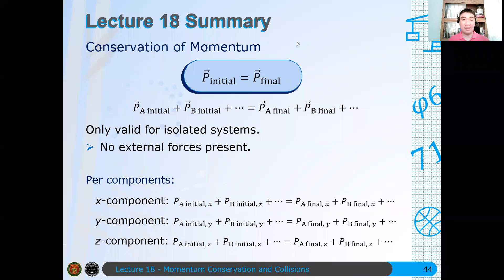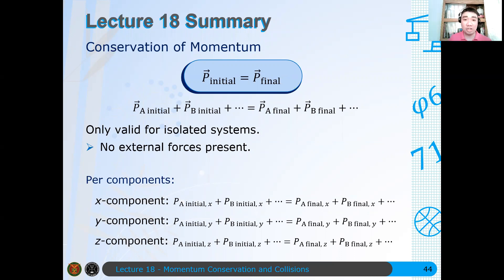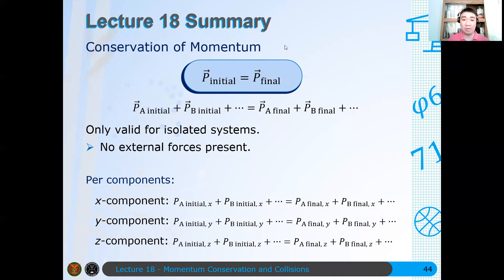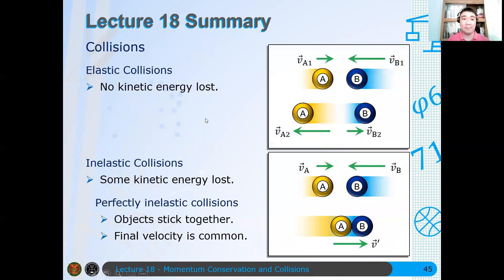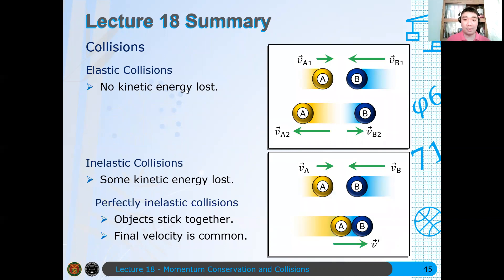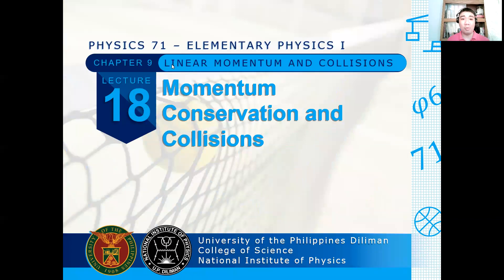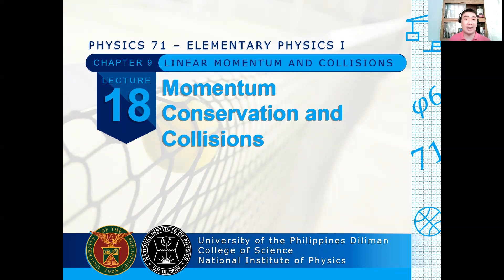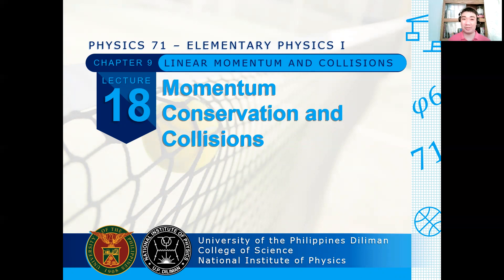Physics 71 Day 18 [Part 8/8] | Summary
We summarize and wrap up our discussion of 1D Collisions in this video.